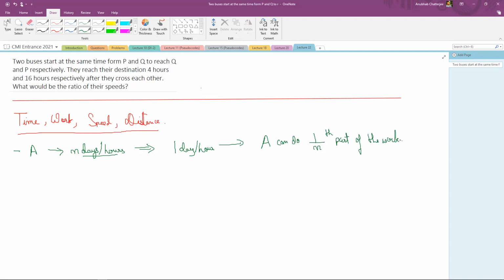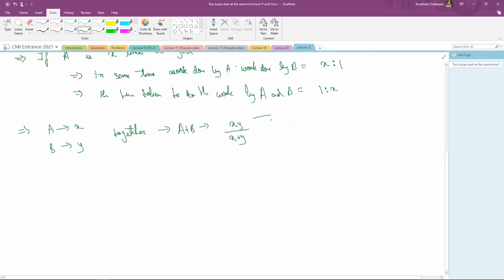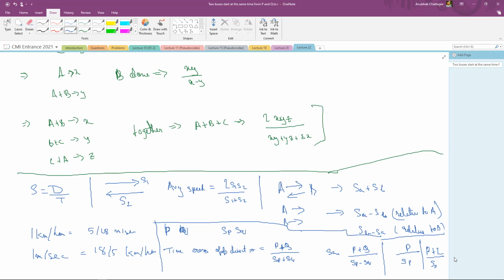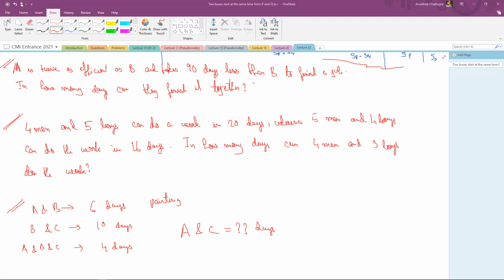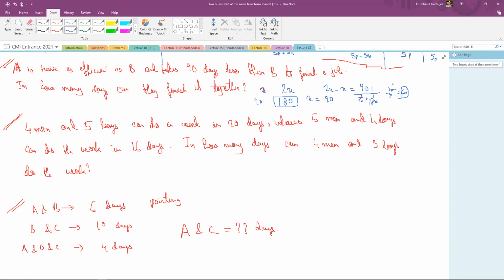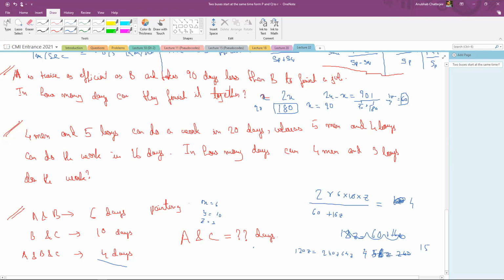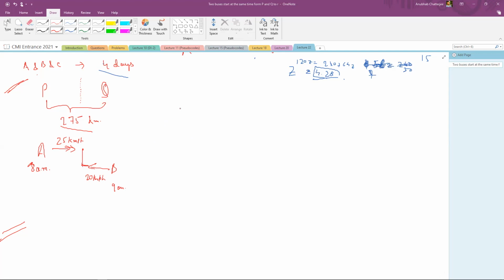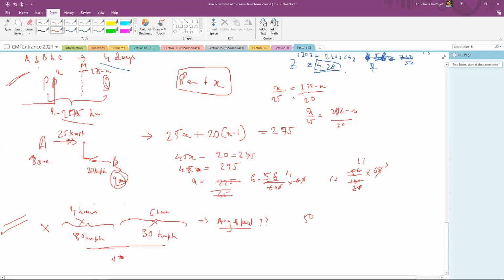CMI Data Science Aptitude Problem Solving Session